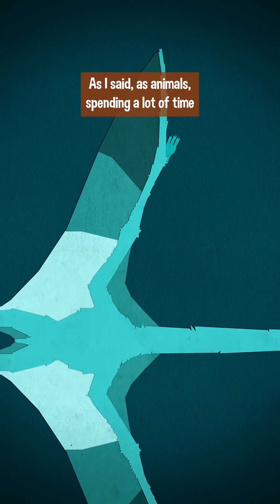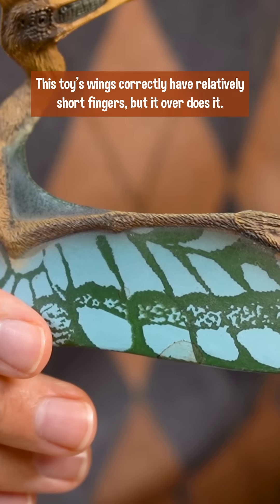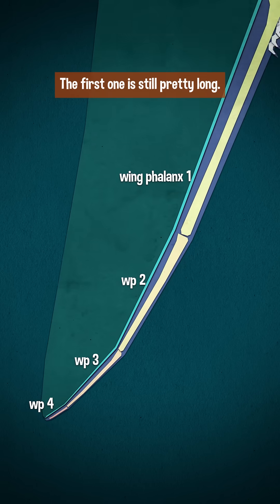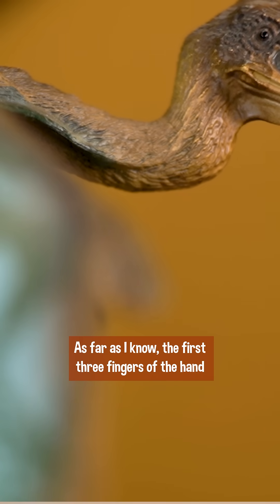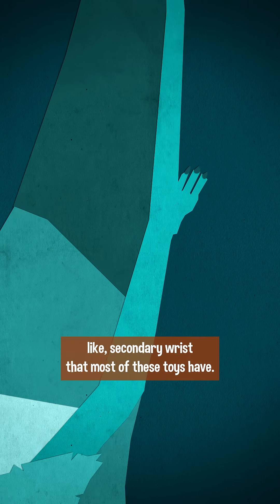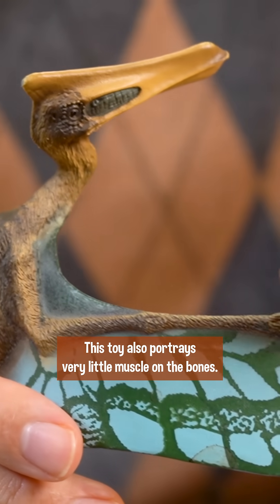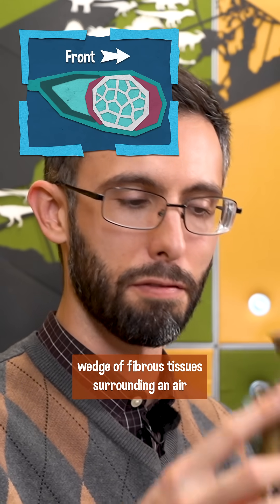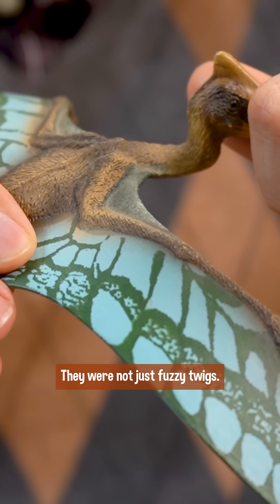Wing Fingers...Wingers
- Quetzalcoatlus and other Azhdarchids evolved a lot of neat adaptations to its hands! To be able to both walk and fly, it made use of both very long, and very short metacarpals. The toys we show as examples get some of the idea, but actually add too much of a wrist. They also make the arms way too small, to the point that they look like twigs. We gotta beef those bad boys up!

Sources:

Andres, B., & Langston, W. (2021).
Morphology and taxonomy of Quetzalcoatlus Lawson 1975 (Pterodactyloidea: Azhdarchoidea).
Journal of Vertebrate Paleontology, 41(sup1), 46–202.
(OA)

Padian, K., Cunningham, J. R., Langston, W., & Conway, J. (2021).
Functional morphology of Quetzalcoatlus Lawson 1975 (Pterodactyloidea: Azhdarchoidea).
Journal of Vertebrate Paleontology, 41(sup1), 218–251.
(OA)

Witton, M. P., & Habib, M. B. (2010).
On the Size and Flight Diversity of Giant Pterosaurs, the Use of Birds as Pterosaur Analogues and Comments on Pterosaur Flightlessness.
PLOS ONE, 5(11), e13982.
(OA)

Witton, M. P. (2013).
Pterosaurs: Natural History, Evolution, Anatomy.
Princeton University Press.

Naish, D., & Witton, M. P. (2017).
Neck biomechanics indicate that giant Transylvanian azhdarchid pterosaurs were short-necked arch predators.
PeerJ, 5, e2908.
(OA)

Yang, Z., Jiang, B., Benton, M. J., Xu, X., McNamara, M. E., & Hone, D. W. E. (2023).
Allometric wing growth links parental care to pterosaur giantism.
Proceedings of the Royal Society B, 290(2003), 20231102.
(OA)

Hwang, K.-G., Huh, M., Lockley, M. G., Unwin, D. M., & Wright, J. L. (2002).
New pterosaur tracks (Pteraichnidae) from the Late Cretaceous Uhangri Formation, southwestern Korea.
Geological Magazine, 139(4), 421–435.
(OA)